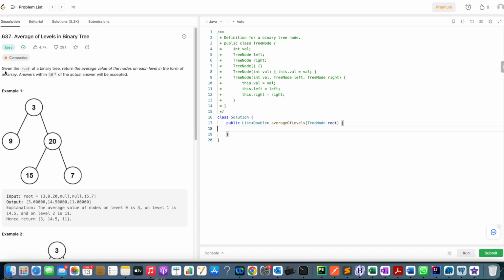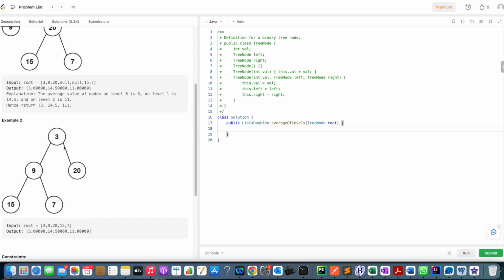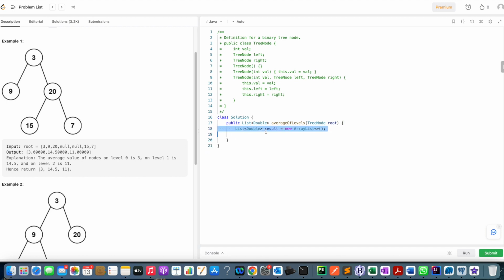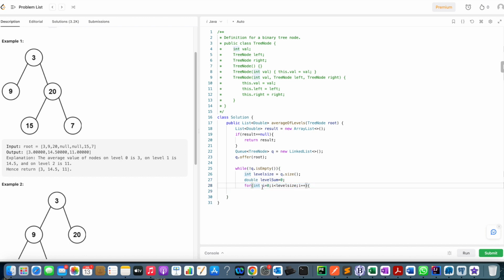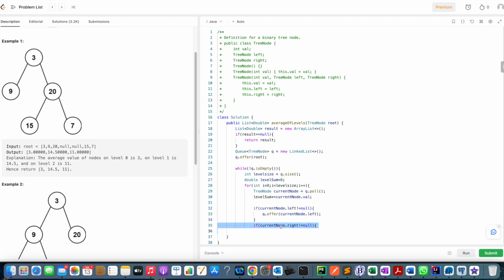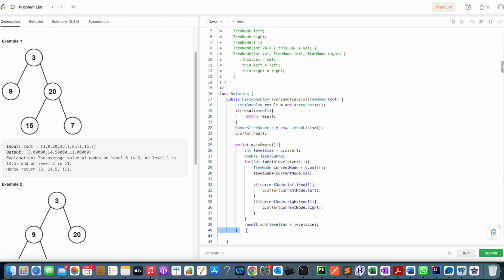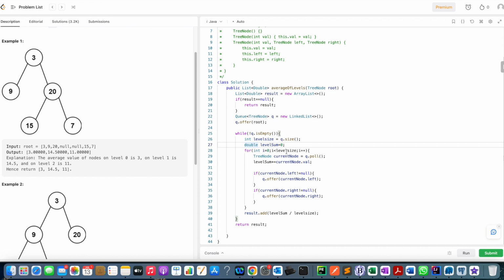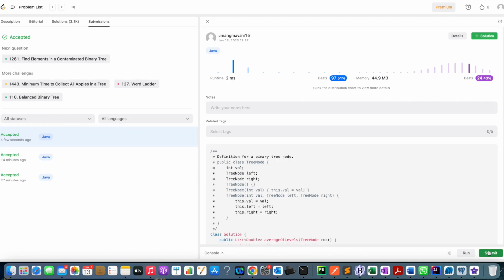BFS -4 - Easy - Binary Tree Average Level order traversal - Java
Coding Interviews - Binary Tree Average Level order traversal (LeetCode)
This interview question is commonly asked by companies like Meta, Amazon, Snap.
This problem follows the Binary Tree Level Order Traversal pattern. We can follow the same BFS approach and use a queue to efficiently traverse in BFS fashion. The only difference will be that instead of keeping track of all nodes of a level, we will only track the running sum of the values of all nodes in each level. In the end, we will append the average of the current level to the result array.

Time Complexity -
The time complexity of the above algorithm is O(N), where ‘N’ is the total number of nodes in the tree. This is due to the fact that we traverse each node once.

Space Complexity -
The space complexity of the above algorithm will be O(N) as we need to return a list containing the level order traversal. We will also need O(N) space for the queue. Since we can have a maximum of N/2 nodes at any level (this could happen only at the lowest level), therefore we will need O(N) space to store them in the queue.